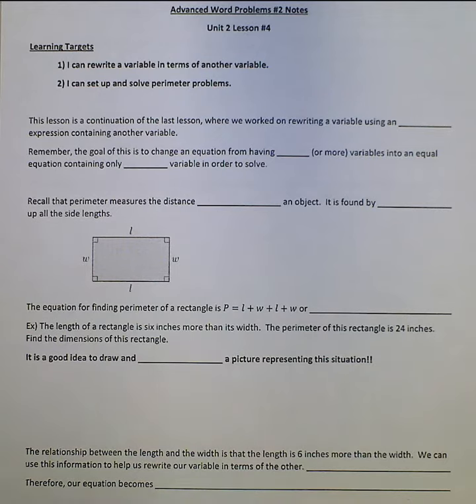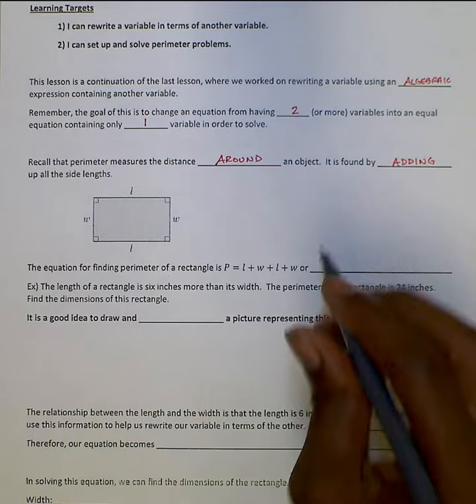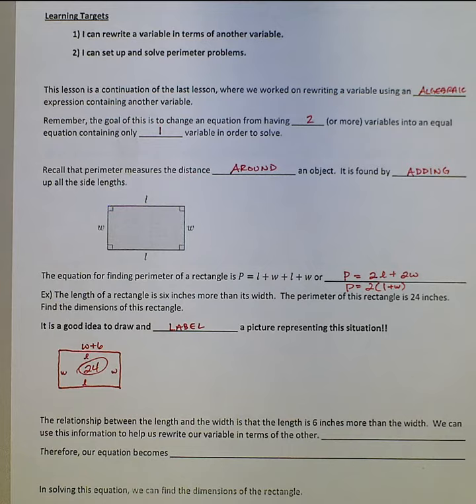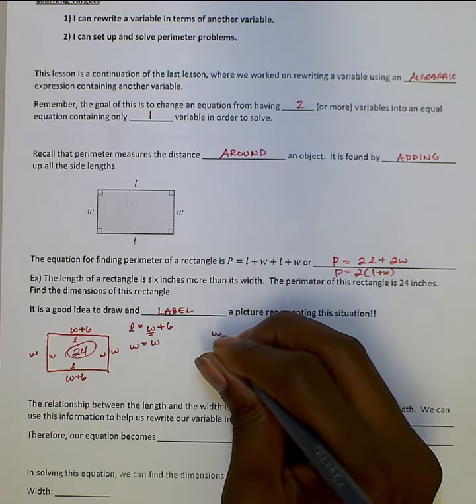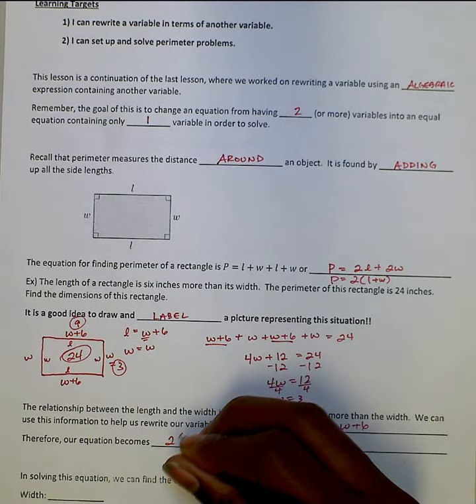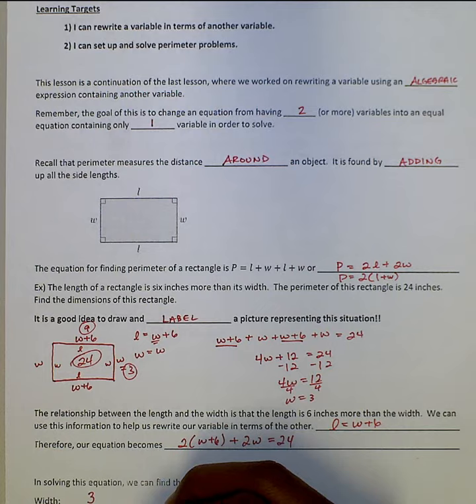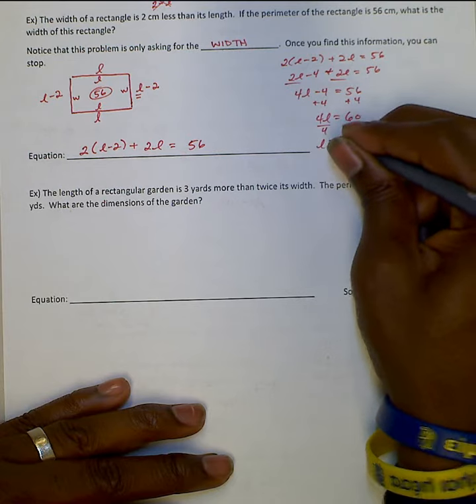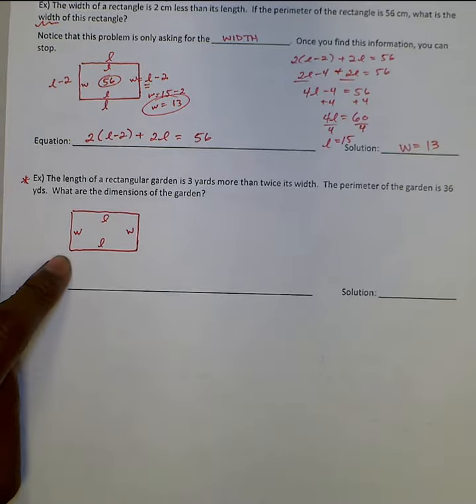Unit 2 Lesson 4 Perimeter Problems